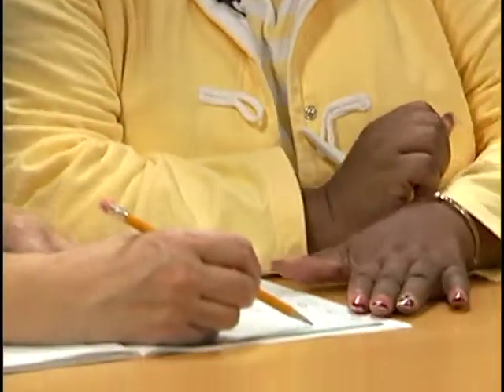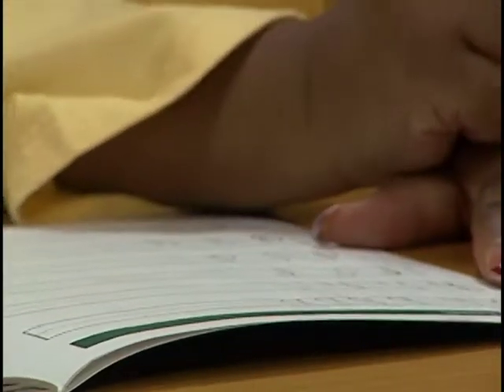First ABE Tutoring Session part 2 of 3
Part two of ABE Training Video demonstrating the first meeting between a reading tutor and an adult learner. ABE = Adult Basic Education